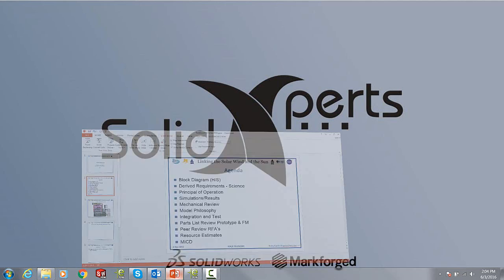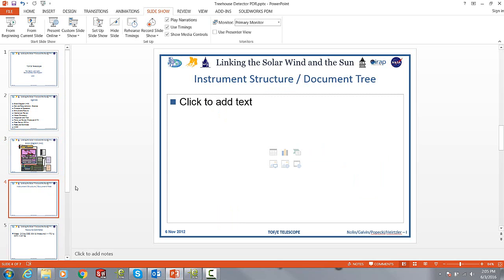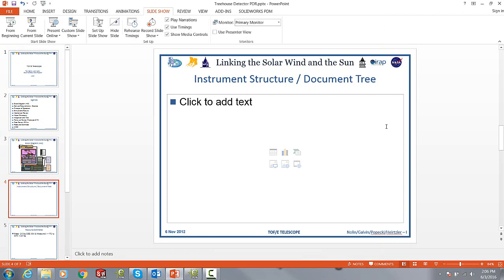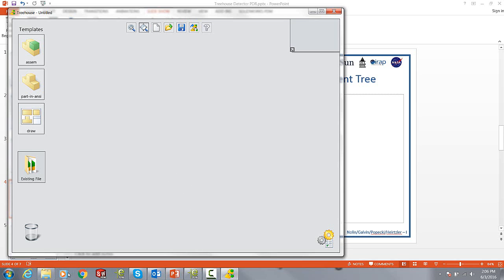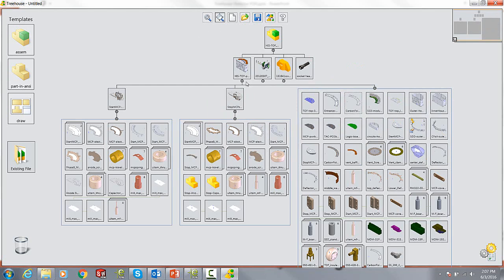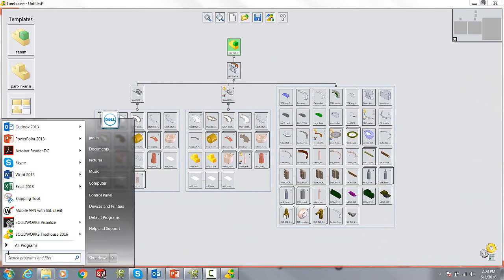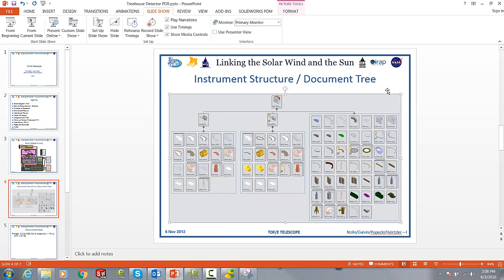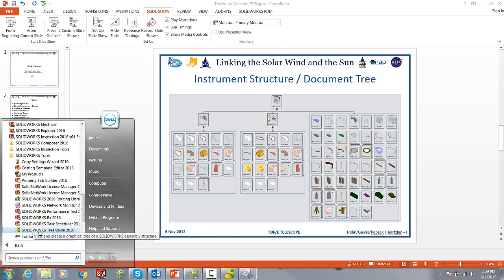SOLIDWORKS Add-in (MDB, Inspection, etc.) - The Treehouse Features - June 2016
Treehouse is a powerful, yet, underused tool from the SOLIDWORKS menu. This tool allows you to manage the structure of your assembly even before you start your project.
It can even replace Pack-and-Go, for your specific needs.